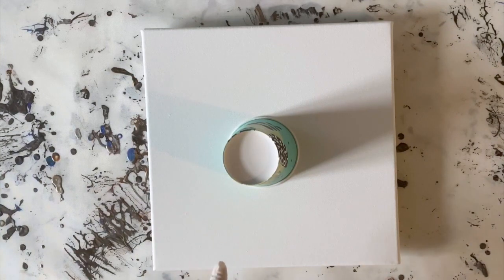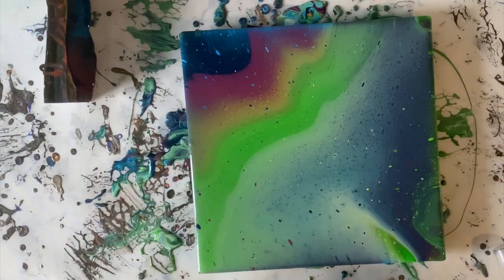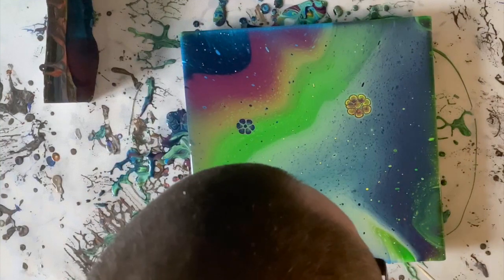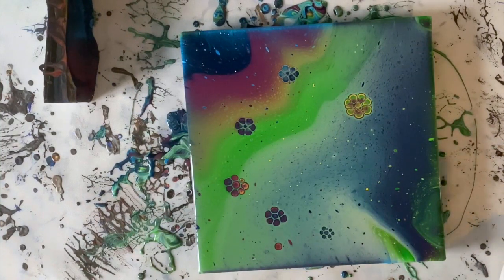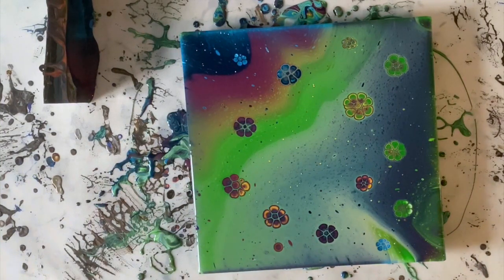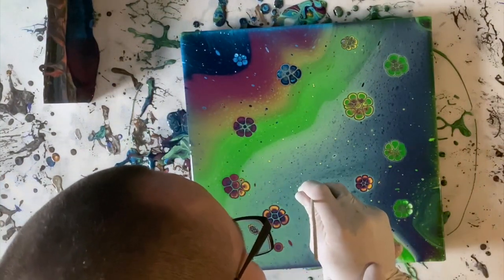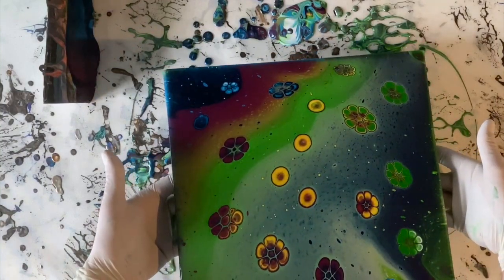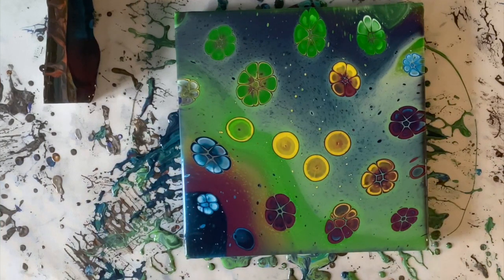#8 Flower power flip cup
Flower power flip cup.

Technique: Flip cup.
Paints: Amsterdam Acrylics Standard Series.
Pouring medium: 50% PVA and 50% water with Golden retarder added to slow drying time and avoid cracking. 60% medium to 40% paint.
Colours: Titanium white, primary yellow, permanent green light, Prussian blue phtalo, manganese blue and caput mortuum violet.